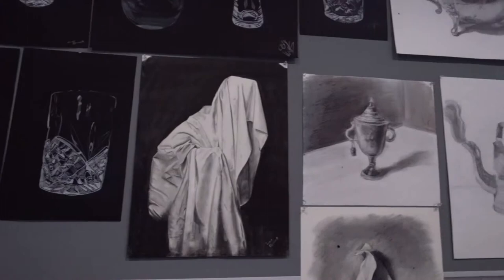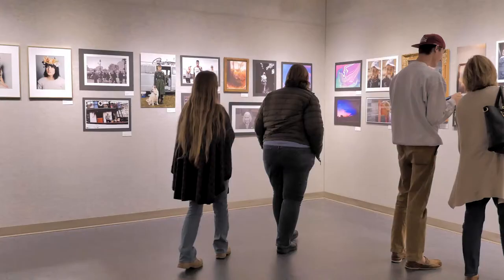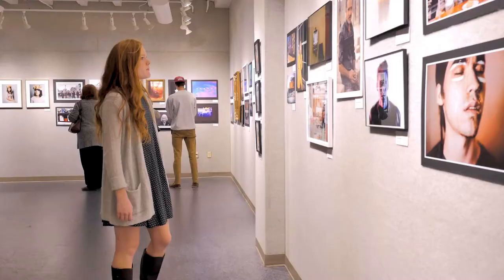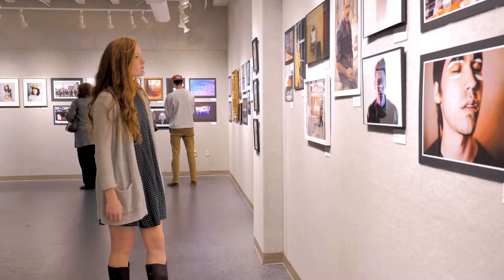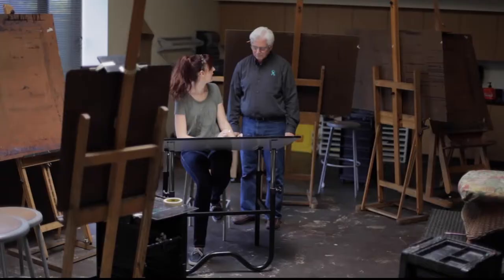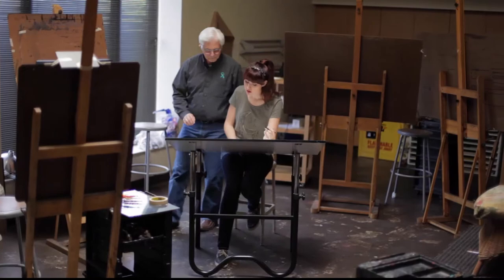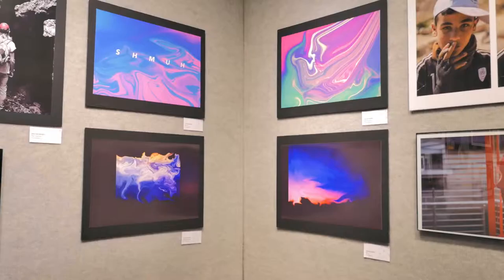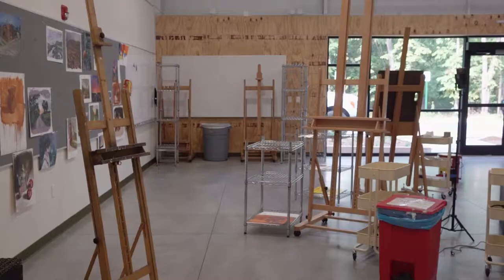Art & Illustration Major at John Brown University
The Art & Illustration major provides the studio coursework and instruction to develop your own personal style, whether it be in traditional media, digital media, or printmaking.